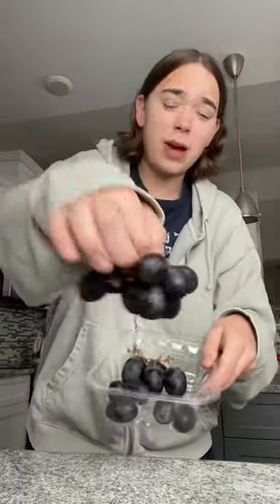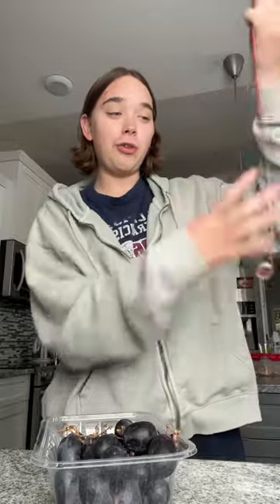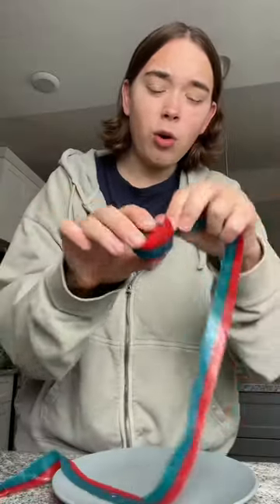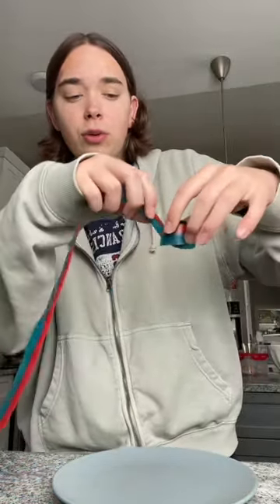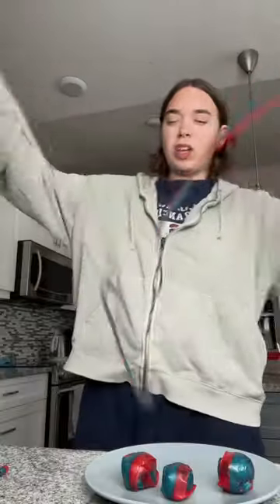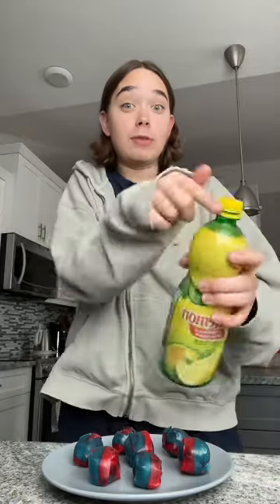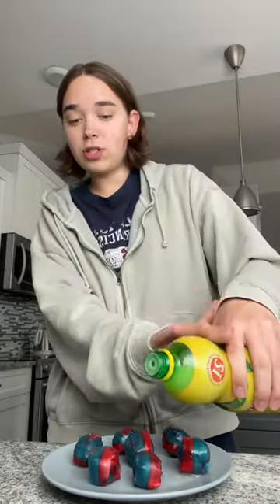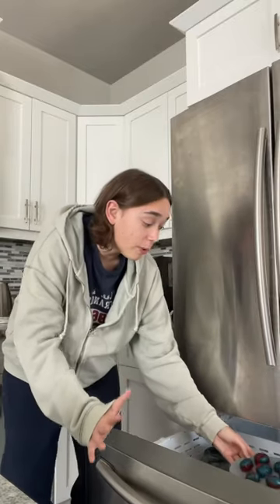Making fruit roll up grapes